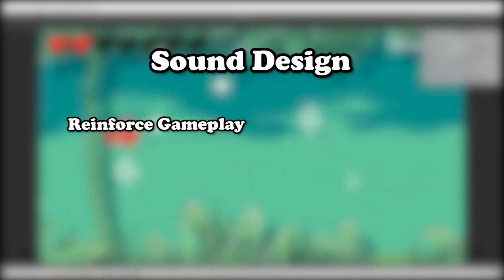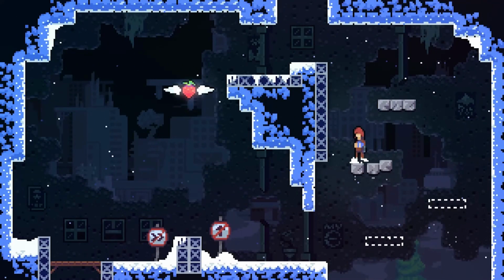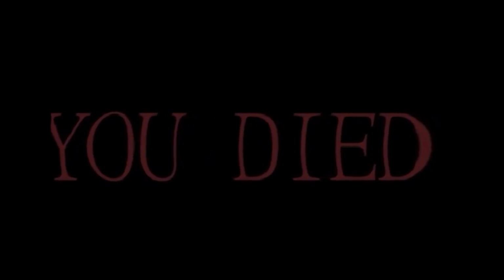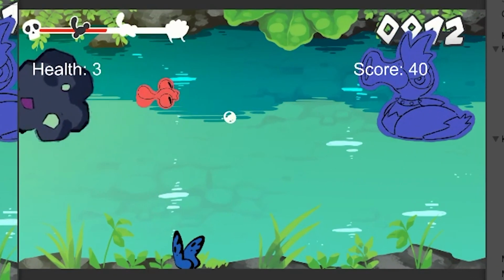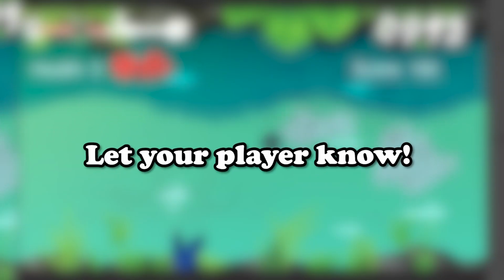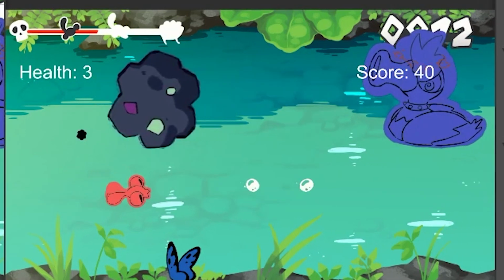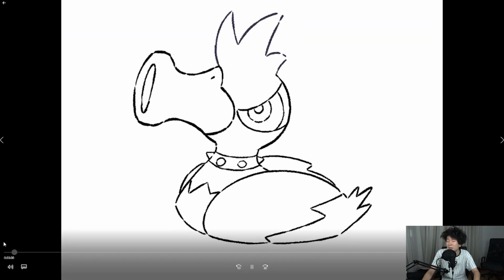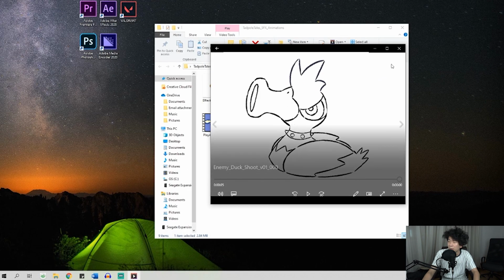HOW TO GAME SFXs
This vid took me longer than I thought, sorry for the delay guys but yeah I know quite little about Music and SFXs, but this was purely for entertainment and its what I kinda got so far from my experience :)

Want to be PROMOTED in my Videos?
My dm is open if you wish to be PROMOTED at the end of my devlogs
Please give the following:
- A link to your youtube channel
- your logo or profile pic in png
- a short description about your channel or your game

Join us on Discord, we love sharing work and give feedback!
Stay safe yall!

About
Hey, my name is Andrew.  I am an indie developer currently working on a small game called Tadpole tales in Unity. The game is about a tiny tadpole cleaning the river and fighting pollution. Alongside I am mostly working with my best friend Giacomo who is an amazing artist/animator. This is my devlog, where I post my weekly/monthly progress either about the game or myself as a game developer in general.
Thank you for checking in!

People who works/worked on the Tadpole Tales
Andrew(me)